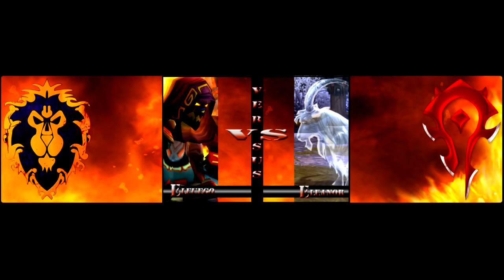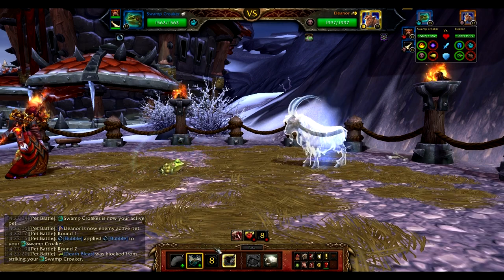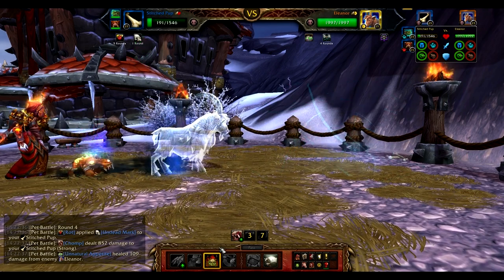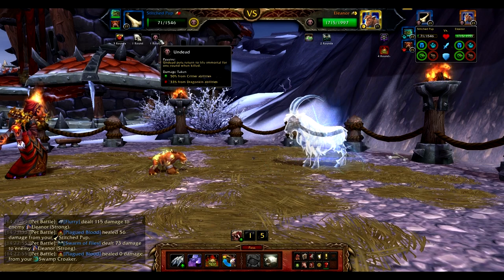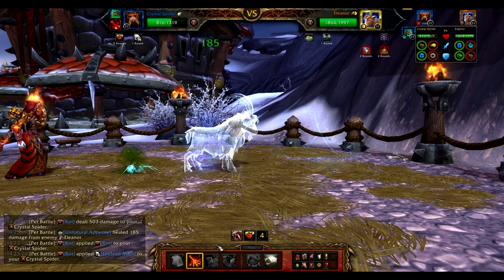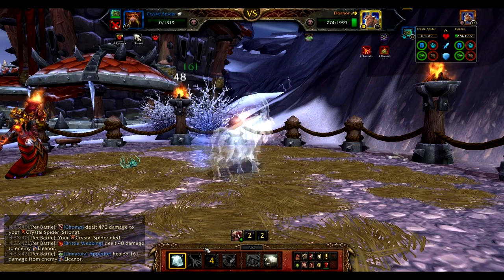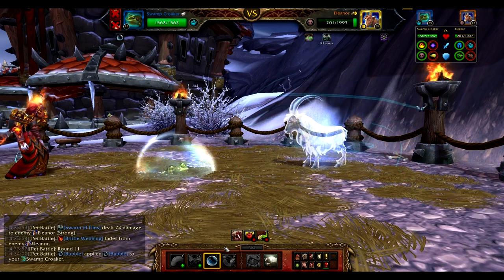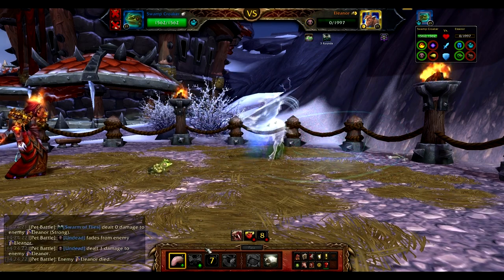Scrappin - How to defeat Eleanor WOD 6.0 WOW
The Complete Video Guide to the Eleanor Daily.